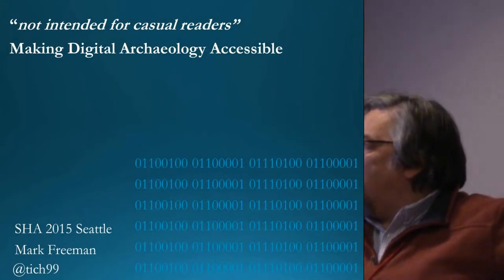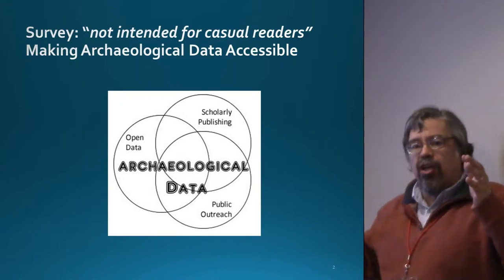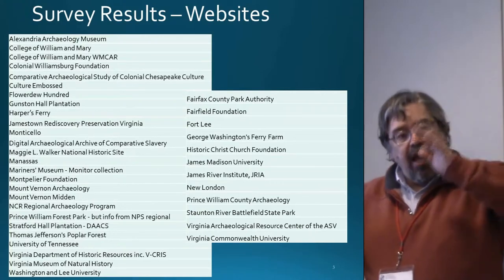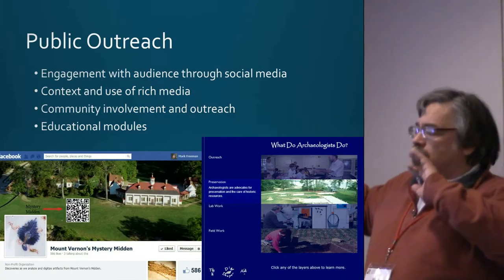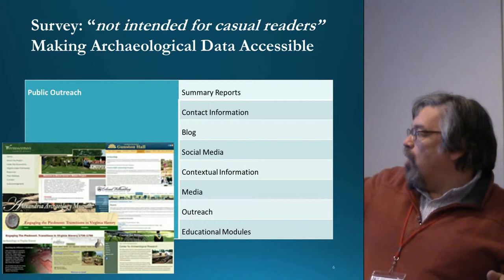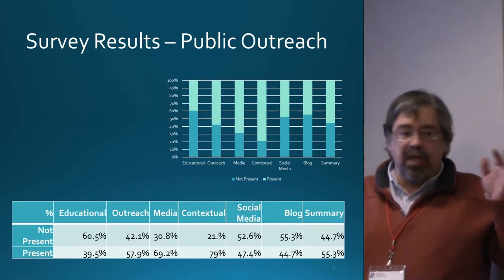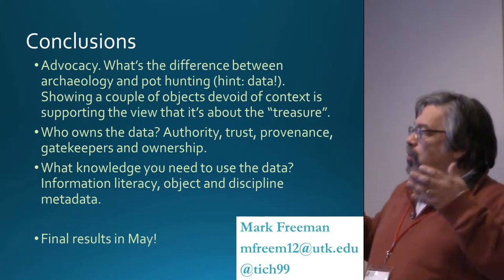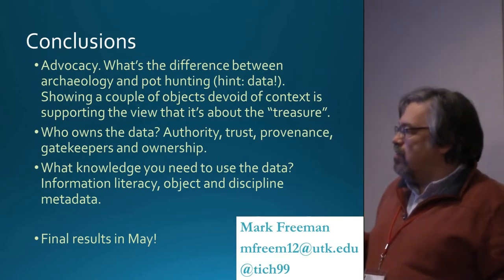Sharing Tips and Tricks for Engaging the Public- Mark Freeman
Are you at a loss for how to interest the public in your museum or archaeological site? Do you risk losing the public’s short attention span with static outreach programs? This session features a lightning-fast (3 minute) series of presentations from a broad range of archaeologists who interact with the public in a wide variety of settings. The participants share time-honored as well as innovative techniques designed to engage the public over the short- and long-term in field and laboratory settings. Following completion of this lightning round, the participants and attendees are provided with the opportunity to question one another, as well as share information and public archaeology outreach materials.